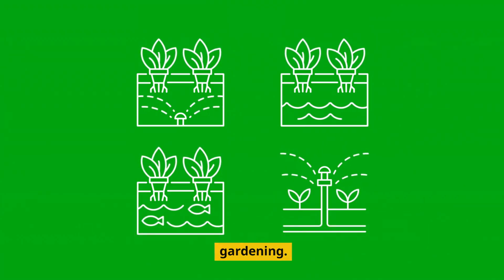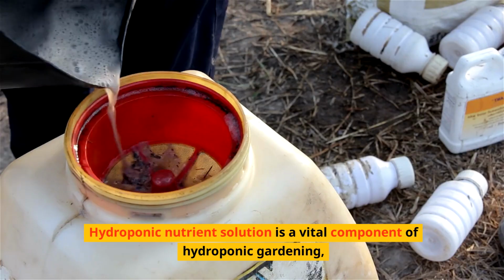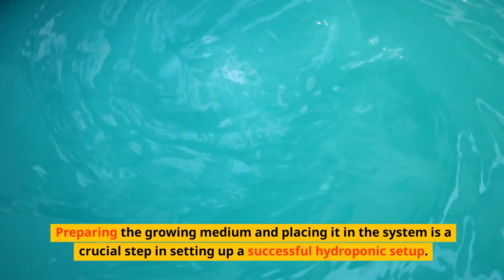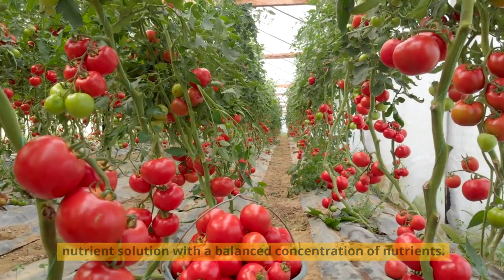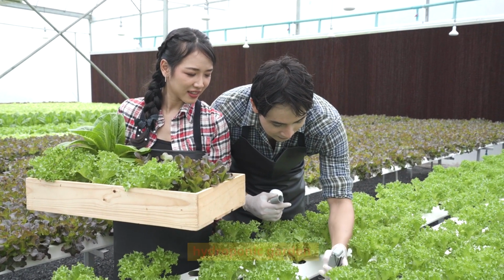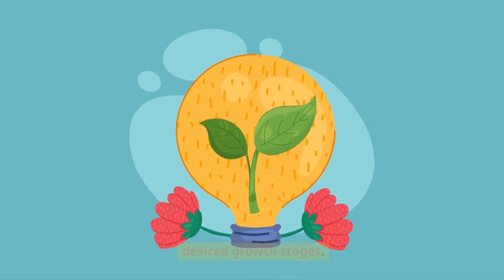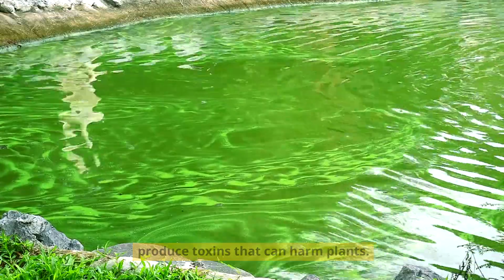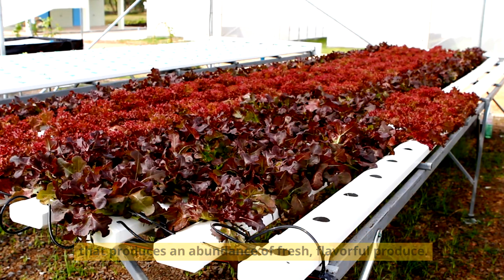Hydroponic Garden: What It Is, How to Start, and Expert Tips.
Empower Yourself with Hydroponics: Discover the Secrets to a Thriving Indoor Garden
Step into the world of hydroponics, a revolutionary gardening technique that allows you to cultivate lush, vibrant plants without the need for soil. This comprehensive guide unveils the secrets behind this fascinating method, empowering you to establish your own thriving indoor garden.
Delve into the Fundamentals of Hydroponics
Uncover the essence of hydroponics and its transformative approach to plant growth. Explore the advantages of this technique, including faster growth rates, increased yields, and reduced water consumption.
Embark on Your Hydroponic Journey with Expert Guidance
Embrace the ease of setting up your hydroponic system, guided by step-by-step instructions and expert tips. Discover the ideal hydroponic methods for beginners, ensuring a smooth and successful start.
Master the Art of Nutrient Management
Become a maestro of nutrient management, providing your plants with the precise balance of essential elements they need to flourish. Learn how to monitor and adjust pH levels, ensuring optimal nutrient uptake.
Unleash the Power of Lighting
Harness the power of artificial lighting to create an ideal environment for your hydroponic plants. Delve into the different lighting options available, selecting the perfect spectrum to support their growth.
Cultivate a Thriving Hydroponic Garden
Equipped with expert knowledge and hands-on guidance, embark on your hydroponic journey and transform your indoor space into a flourishing oasis of fresh produce.
Embrace the Future of Gardening
Join the growing movement of hydroponic enthusiasts and experience the satisfaction of cultivating a thriving garden without the limitations of soil. Embrace the future of gardening and relish the bounty of homegrown goodness.

Welcome to a green revolution! In this comprehensive guide, we dive deep into the world of hydroponic gardening, unlocking the secrets behind this innovative and efficient method of cultivating plants. Whether you're a seasoned gardener or just starting, get ready to elevate your gardening game with hydroponics.

📌 Chapters:

00:00 - Introduction
Join us as we unravel the mysteries of hydroponic gardening, exploring its origins, and understanding why it's gaining popularity among plant enthusiasts.

02:15 - What is Hydroponics?
Discover the fundamental principles of hydroponic gardening. We break down the science behind growing plants without soil and the advantages it offers over traditional methods.

06:45 - Getting Started: Setting Up Your Hydroponic Garden
Ready to take the plunge? Learn the essential components you need for a successful hydroponic setup, from nutrient solutions to different hydroponic systems.

12:30 - Choosing the Right Plants for Hydroponics
Not all plants thrive in hydroponic systems equally. Get insights into selecting the perfect crops for your hydroponic garden and maximizing their growth potential.

18:20 - Expert Tips for Hydroponic Success
We sit down with hydroponics experts who share their top tips and tricks for maintaining a healthy and productive hydroponic garden. From nutrient management to pest control, we've got you covered.

24:50 - DIY Hydroponics Projects
Feeling crafty? Explore some exciting do-it-yourself hydroponics projects that cater to various skill levels. Transform your space into a thriving oasis of greenery with these creative ideas.

30:15 - Troubleshooting Common Issues
Even the most seasoned hydroponic gardeners face challenges. Learn how to troubleshoot common problems and ensure your plants flourish throughout their growth cycle.

35:40 - Q&A Session
We answer your burning questions about hydroponic gardening. Whether you're a beginner or an experienced grower, this segment addresses queries from the community.

42:10 - Conclusion
Wrap up the journey with a recap of key takeaways, encouragement for your hydroponic endeavors, and a sneak peek into upcoming episodes.

🌐 Connect with the Community:
Share your hydroponic journey with us! Join the conversation on social media using the hashtags HydroponicsFarming and HydroponicGarden. Connect with fellow enthusiasts, share tips, and showcase your flourishing hydroponic setups.

Get ready to embark on a green adventure with hydroponic gardening. Whether you have a small balcony or a spacious backyard, hydroponics opens the door to a world of possibilities. Let's grow together! 🌿🌐